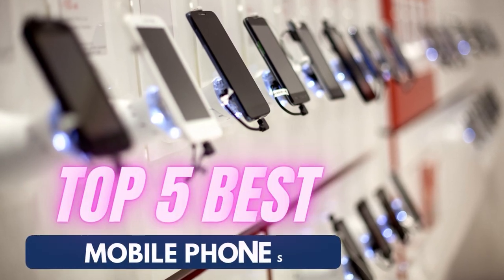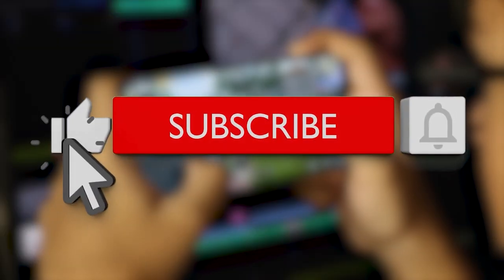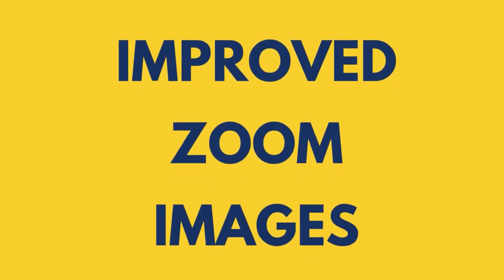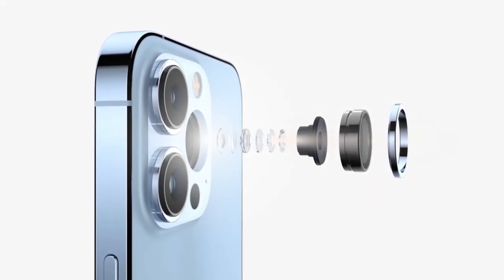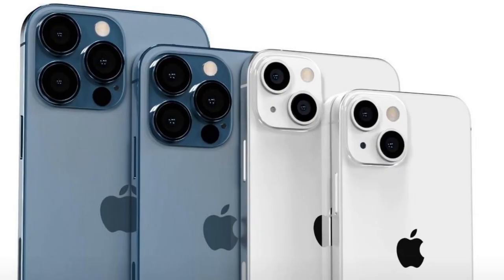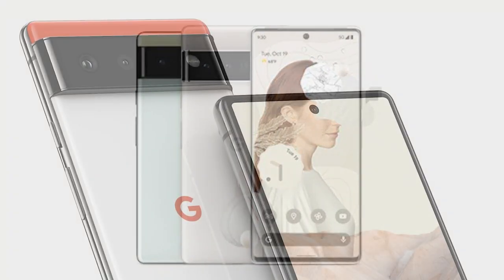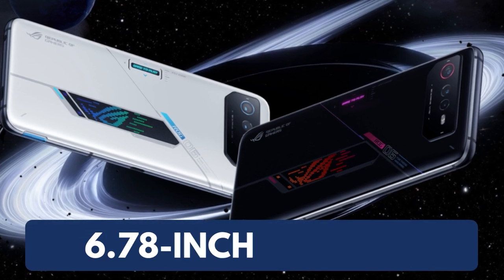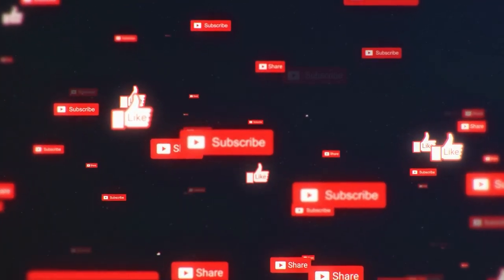Best Smartphones: Top 5 Picks of 2023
📱 Samsung Galaxy S22
📱 Apple iPhone 13 Pro Max
📱 Apple iPhone 13
📱 Google Pixel 6
📱 ASUS ROG Phone 6

Choosing the right smartphone within your budget and according to your needs is quite difficult.  Many brands and models with various advanced features are available worldwide, making this buying decision very tricky.
This video will show you the five best phones with all modern android features. These models give you the best experience of an advanced smartphone and deliver the unique features that many expensive models may not offer.
You can see the specification of these phones on our Amazon Links as well: